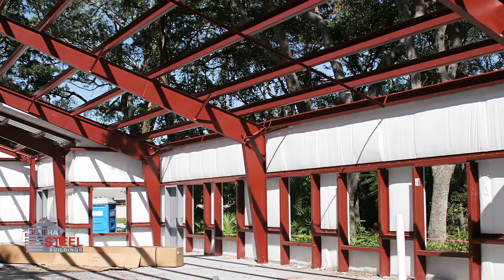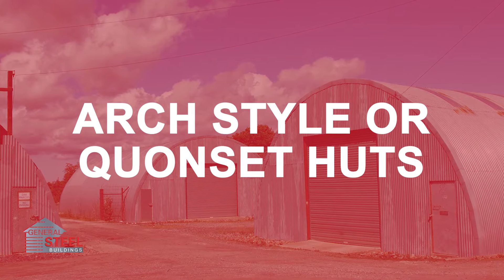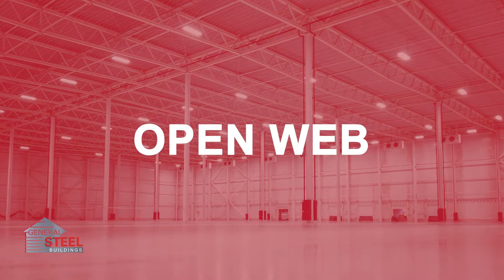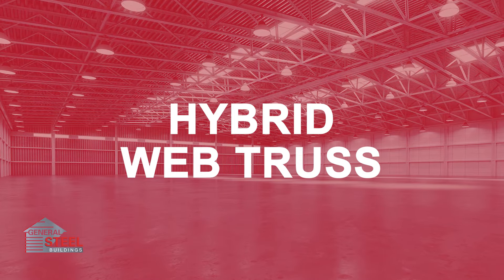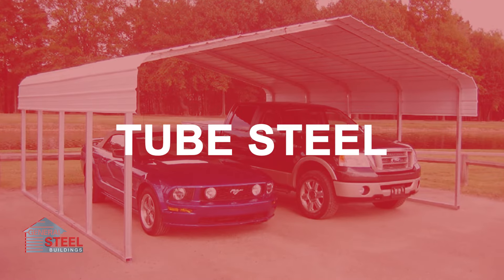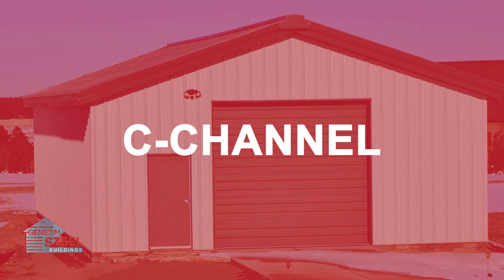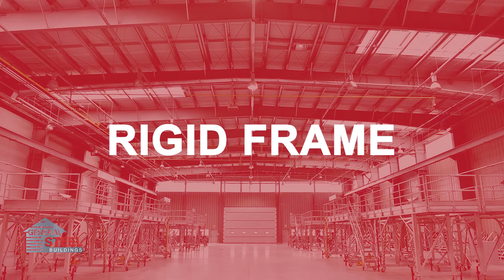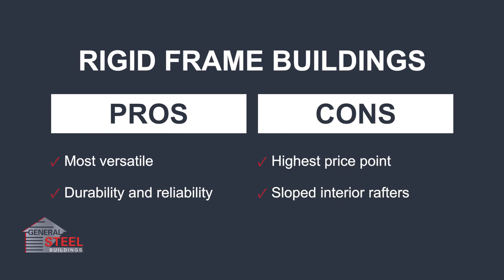Top 5 Steel Building Systems | Steel Buildings | Metal Buildings - General Steel Buildings 101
So you're looking to build a new steel building? Great, but before you dive in headfirst, do you know what type of metal building system you want?

There are 5 main types: quonset huts, open web and hybrid, tube steel, c-channel, and rigid frame buildings.

In this video, we will go over the pros and cons of each building type so that you can make the most informed decision possible when choosing your prefabricated steel building.

CHAPTERS:
0:00 Intro
0:38 Arch Style or Quonset Huts
1:03 Open Web
1:23 Hybrid Web Truss
2:10 C-Channel
2:34 Rigid Frame

🤩 Photo Gallery:
Discover what's possible with our building systems

🤓 Building Types:
39 common building uses and recommended sizes

🤓 Building Customizations:
Explore all of your building options

😍 Customer Reviews:
Our customers are our best advertisement